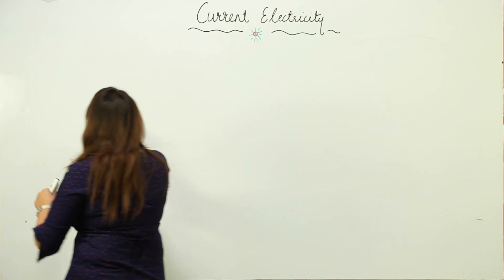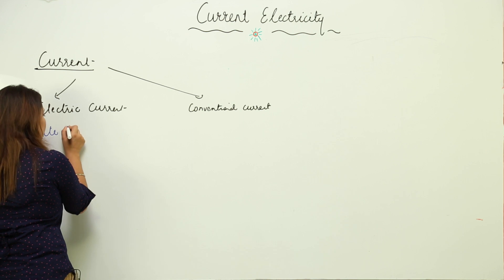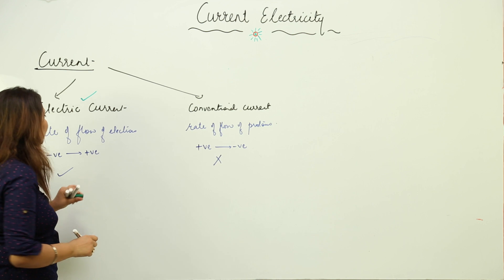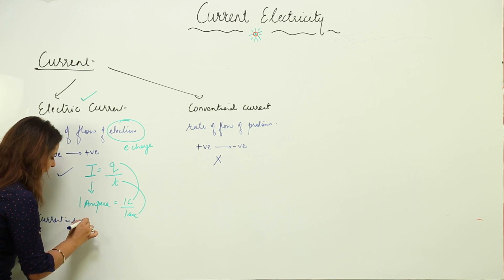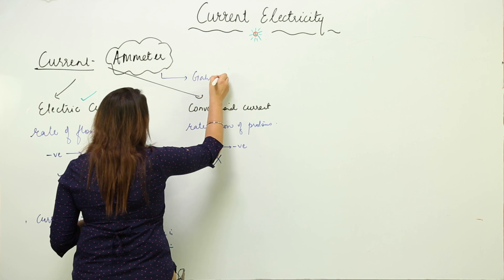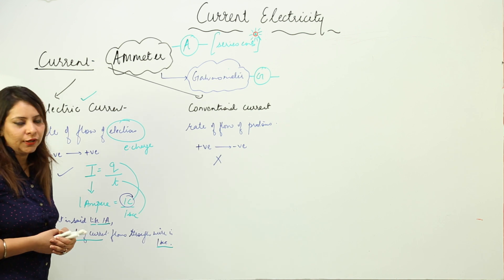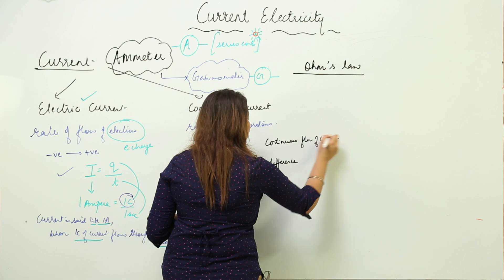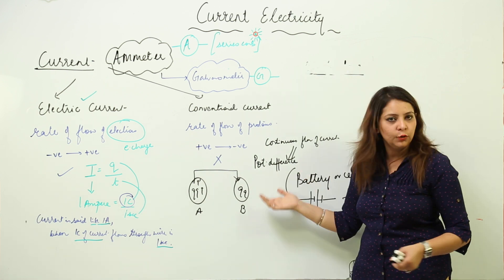Best Free Lecture l ICSE l Class 8 l Physics l Chapter 11 | ELECTRICITY | electric current l L49